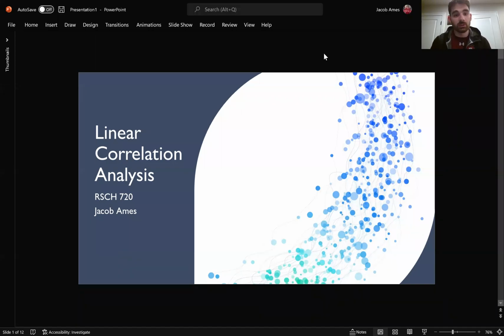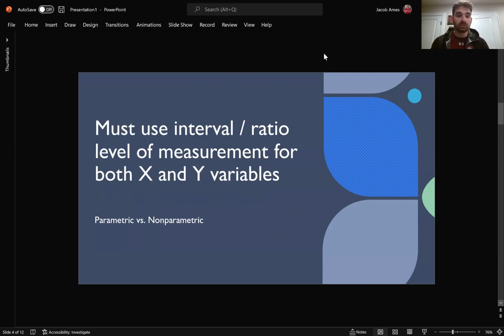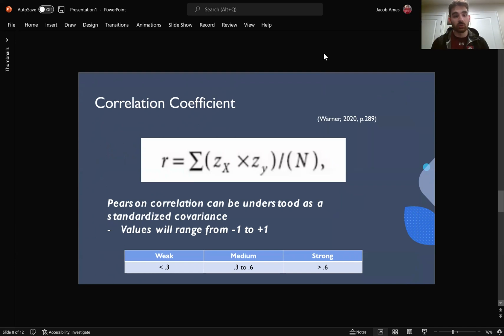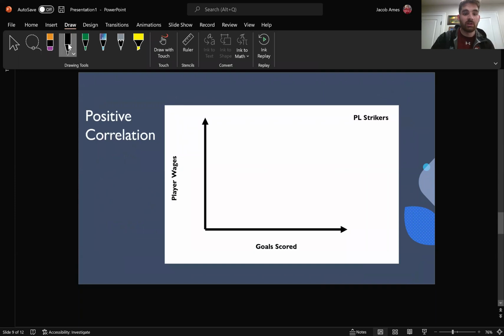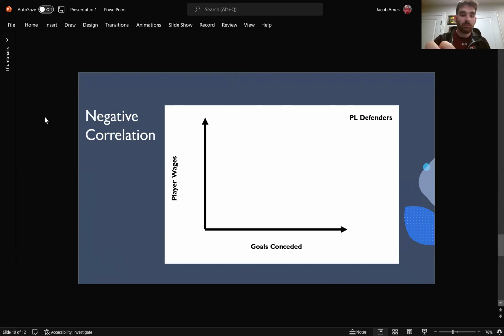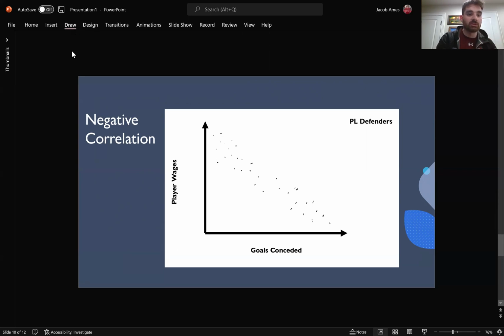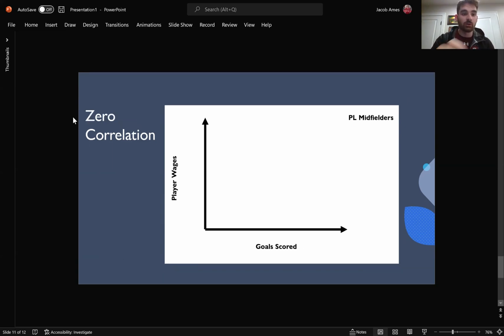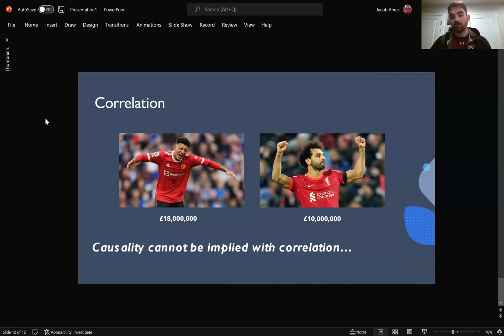Correlation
Ames, J. (2022, Spring). Correlation. Presentation developed for RSCH 720, Springfield College, Springfield, MA.